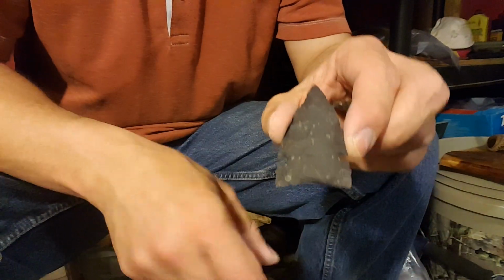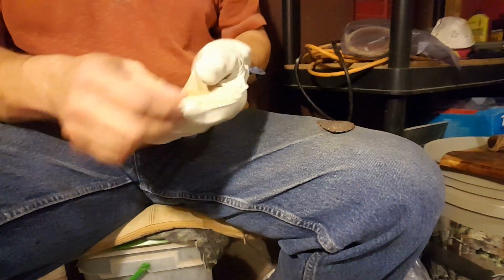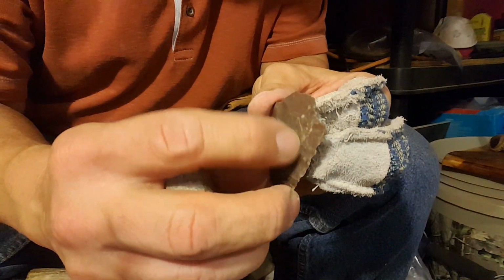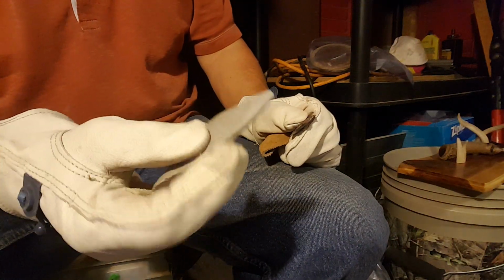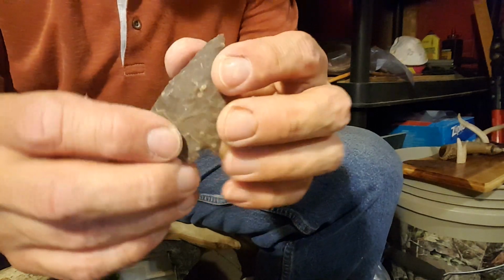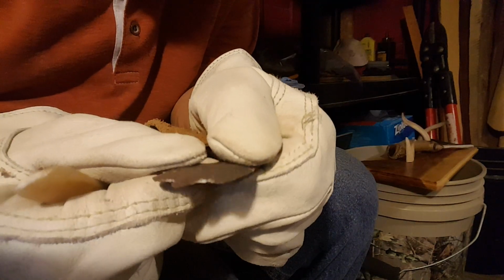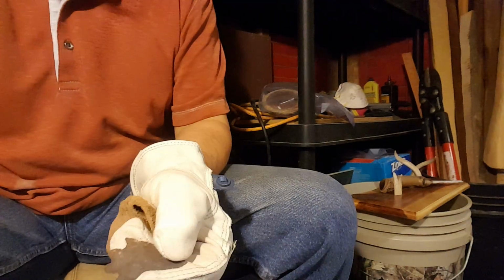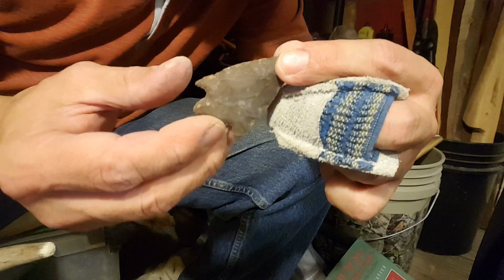554 - Oregon Chert 3/3